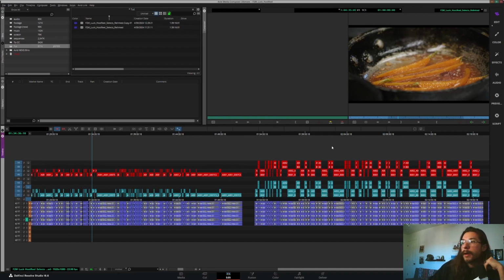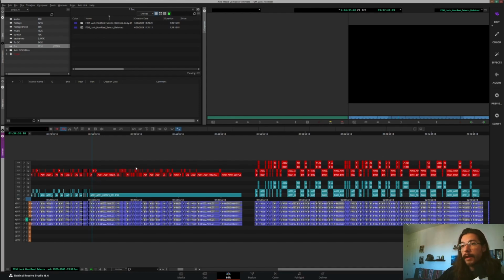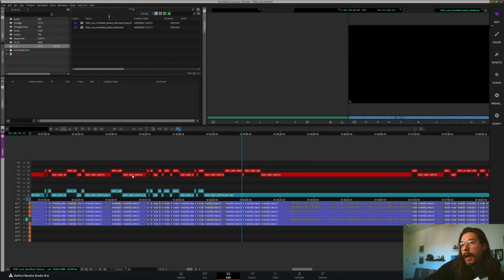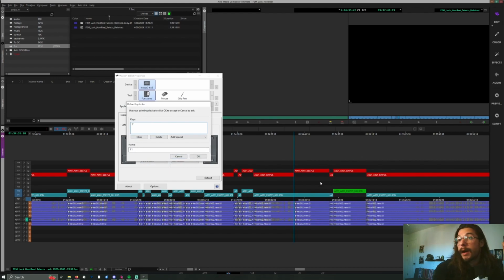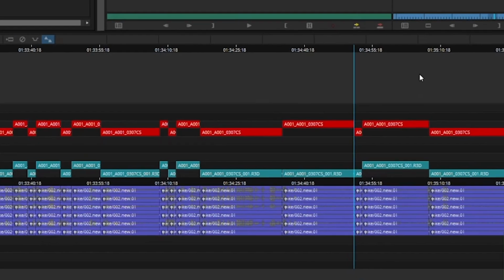Macros | AVID Media Composer - SAVES HOURS OF WORK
This is too important not to share. How do you use macros?